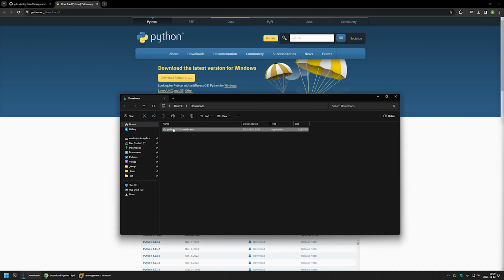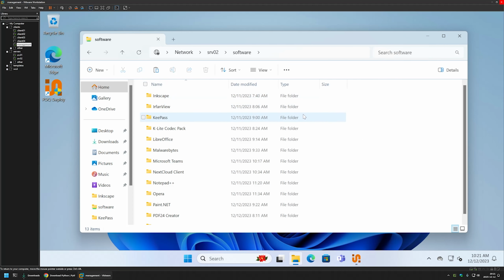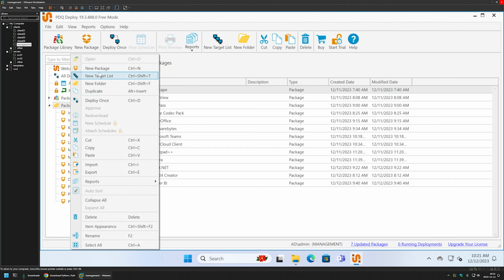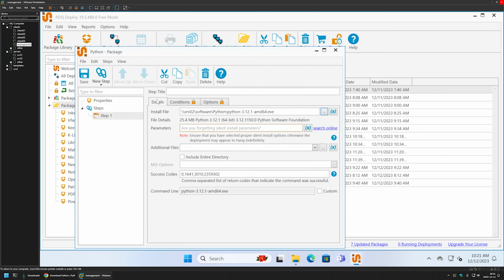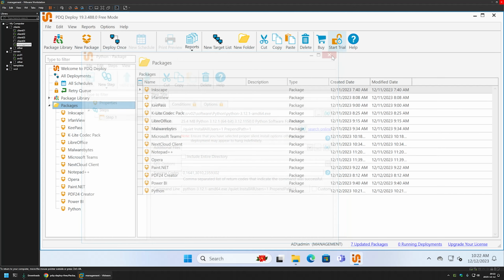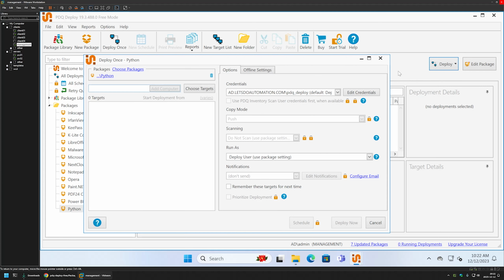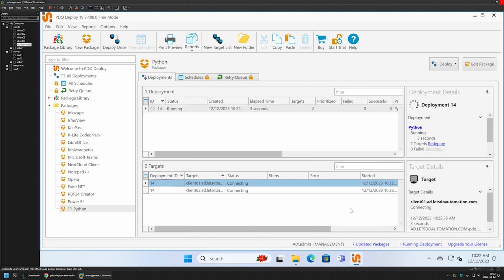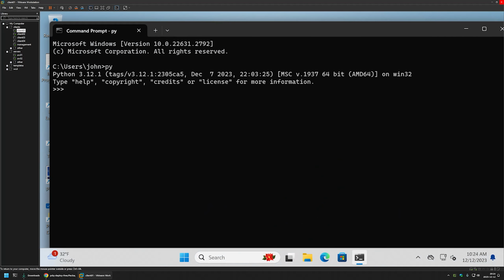PDQ Deploy Free: Package and deploy Python 3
In this video I'm going to use PDQ Deploy to package and deploy Python 3